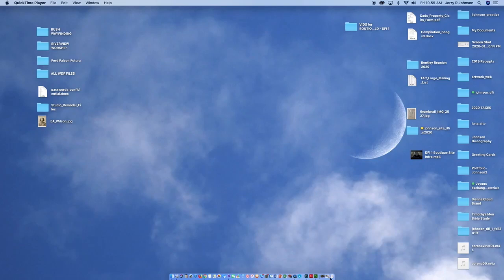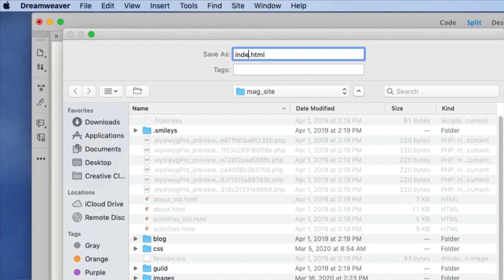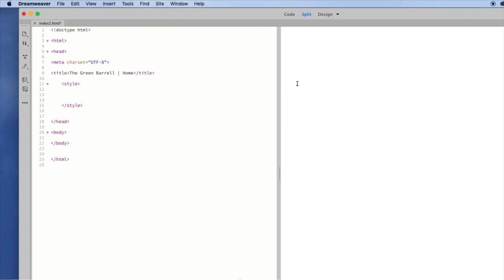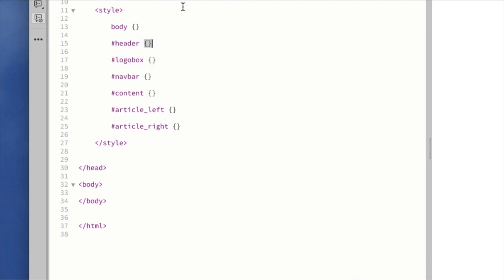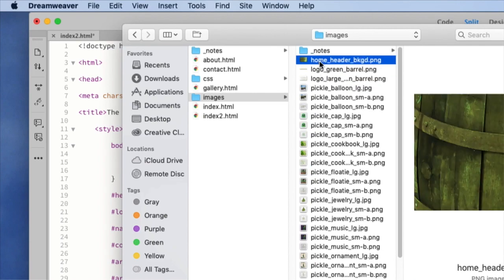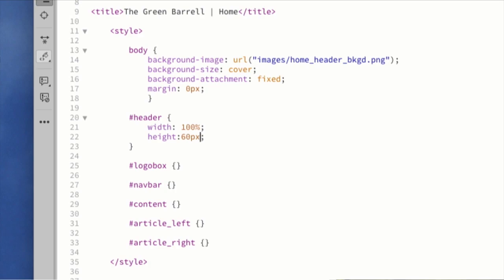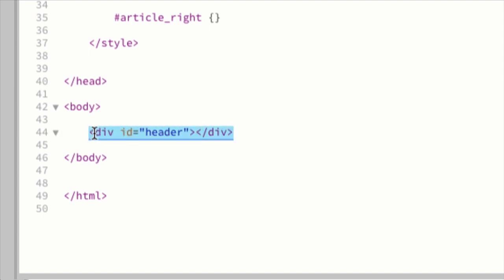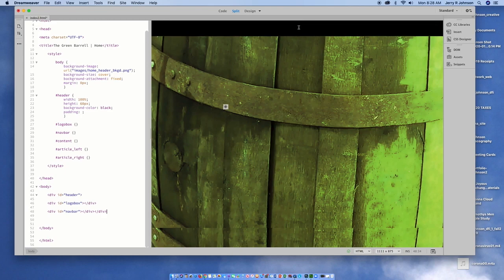DFI 1 Boutique Site Header and Navbar 01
Part 01 of Header and Navbar Build